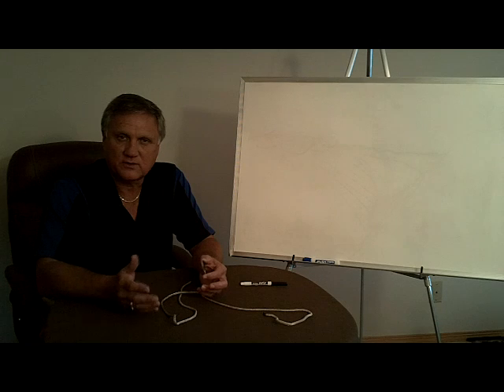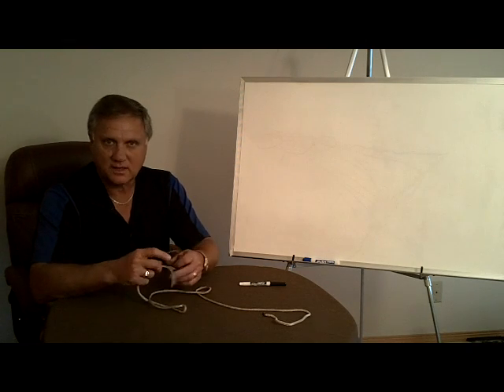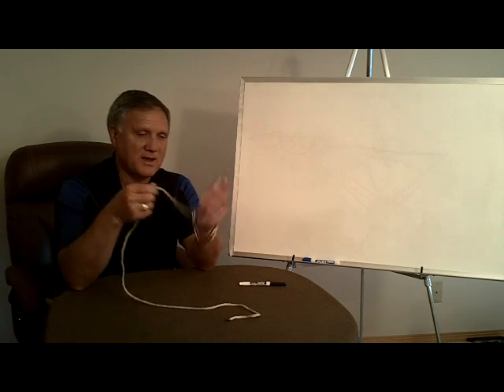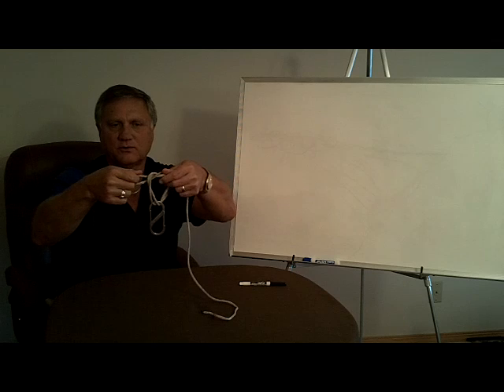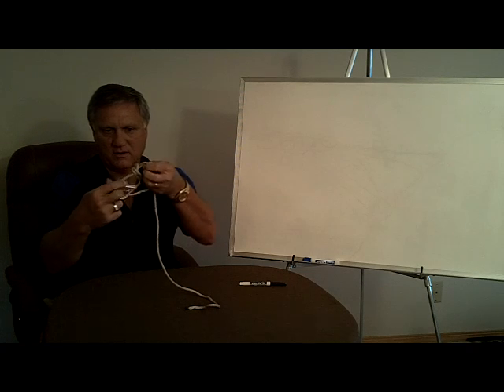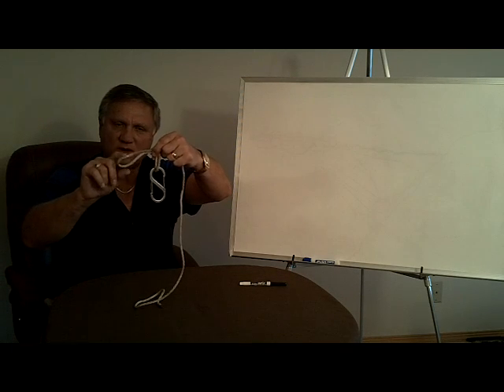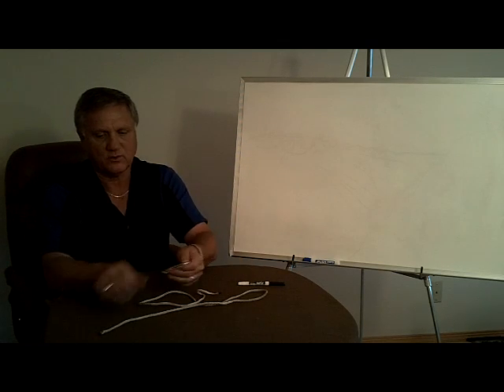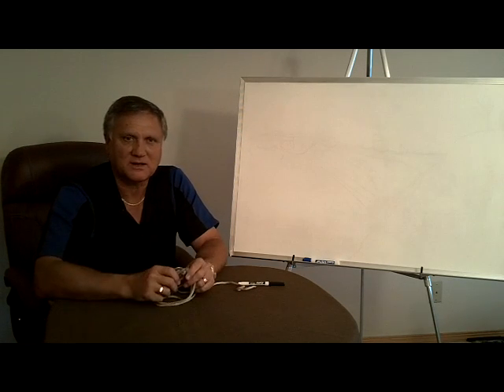Palomar Knot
Tying a Palomar Knot